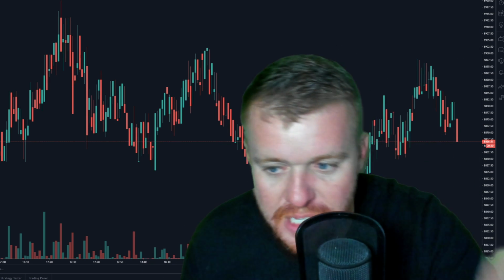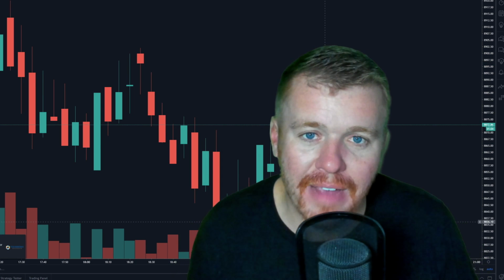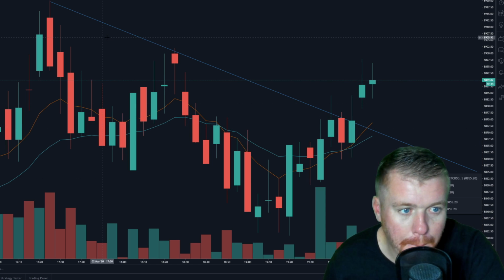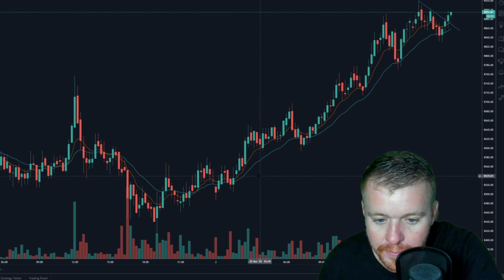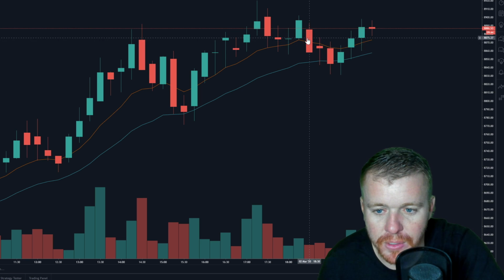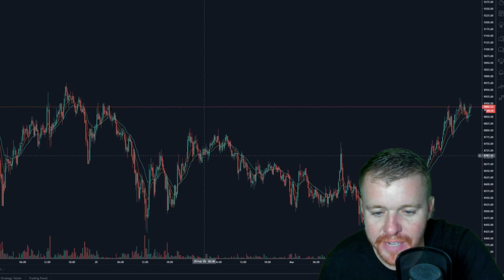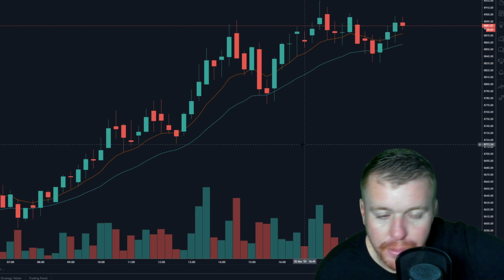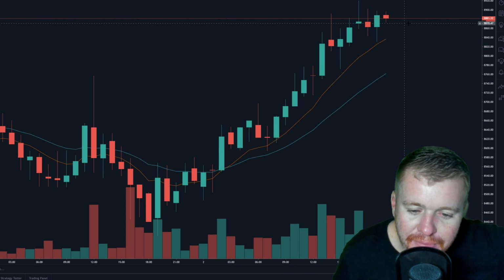ZOOM OUT BEFORE YOU DAY TRADE!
Zoom Out before you place your next DayTrade! Just try it really take a deep breath and zoom out looking at multiple time frames before placing a Day Trade. You might find something you were missing simply by looking at only 1 timeframe!

Come join FREE DayTrading Facebook Group!